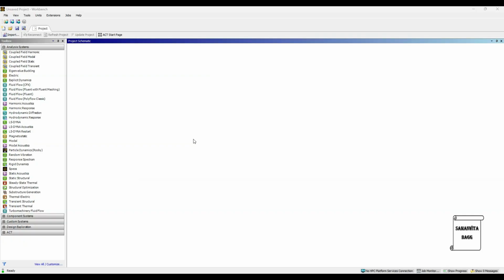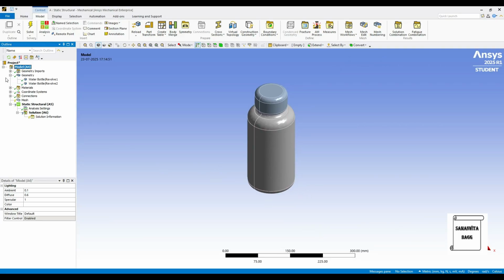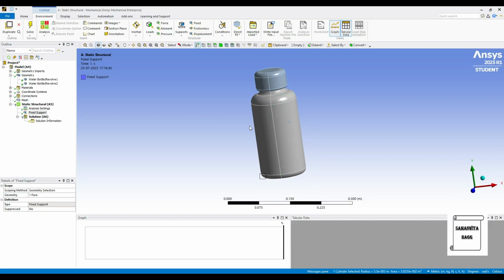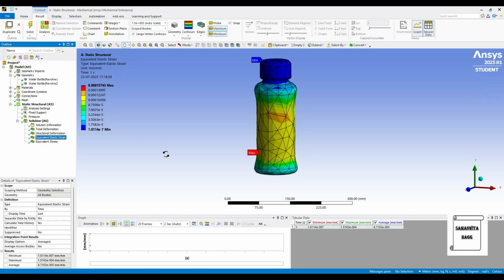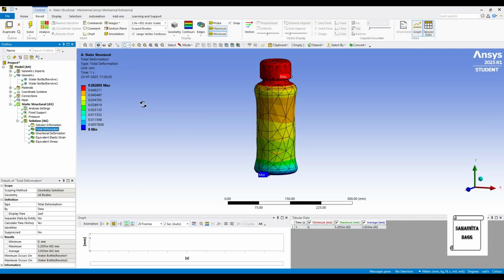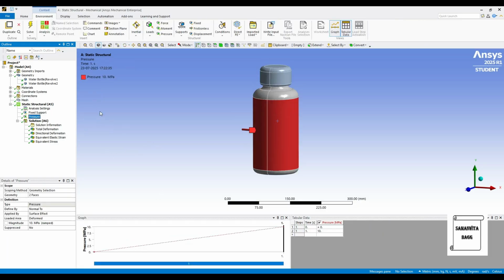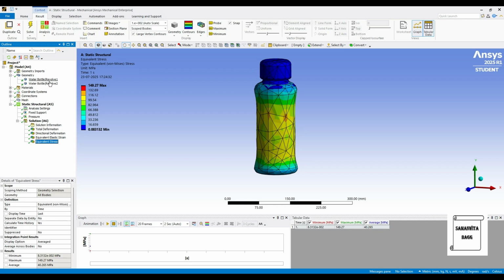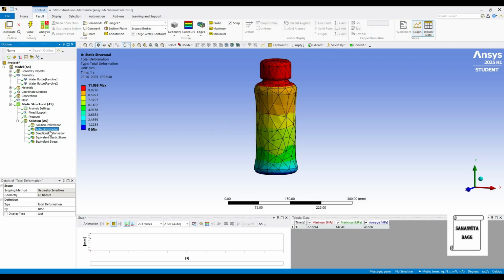Crushing of Water Bottle2 | Static Structural Analysis | Stress | Strain | ANSYS Workbench Tutorials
Crushing of Water Bottle 2 | Static Structural Analysis | Stress | Strain | ANSYS Workbench Tutorials

This video shows how to analyze a Water Bottle for Crushing Effect for deformation, stress and strain using STATIC STRUCTURAL module of ANSYS Workbench.

0:27 Introduction
0:44 Start of analysis-Static Structural
0:49 Engineering Data
1:34 Geometry
1:47 Model
1:57 Material Allocation
2:25 Mesh
3:07 Boundary Conditions
3:47 Solution
4:16 Results and Discussion